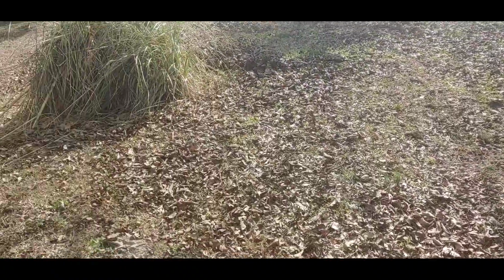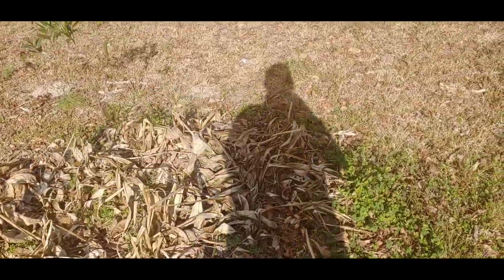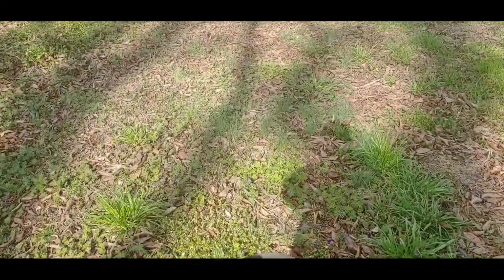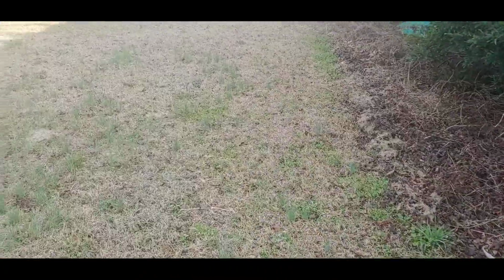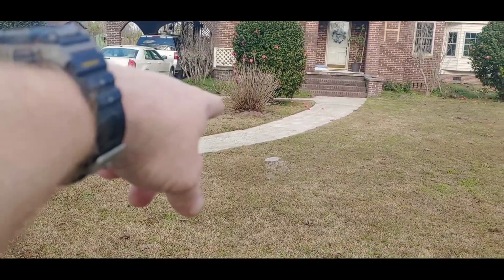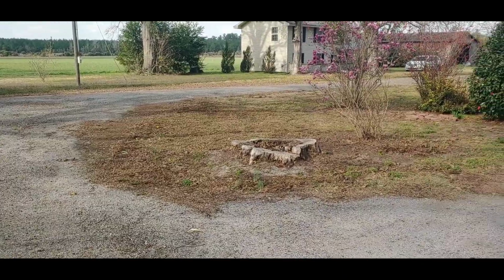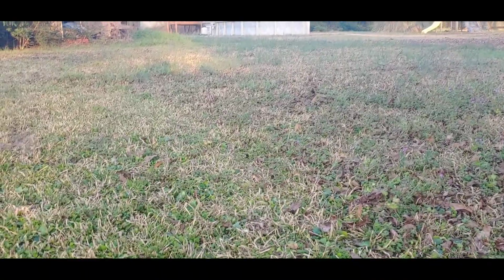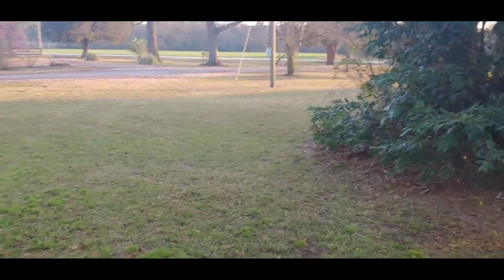Part 1: BIG CLEANUP - Lawn HASN'T BEEN TOUCHED since NOVEMBER😳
Finally starting a big cleanup on a yard that hasn't been touched since dirt of November. Leaves and Weeds and Sticks Oh My!😳🤔